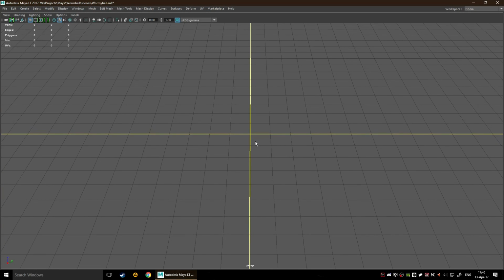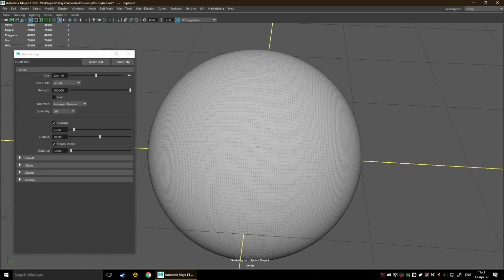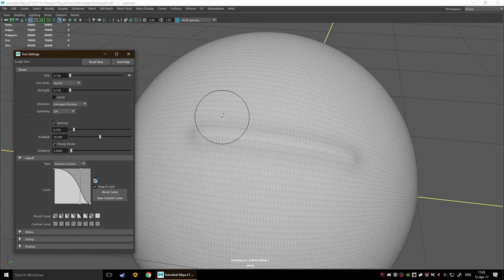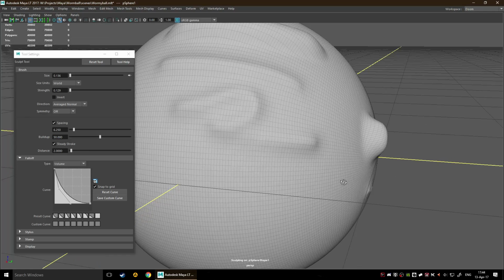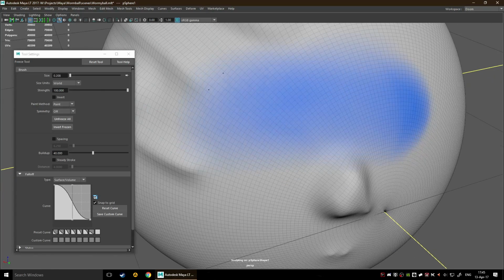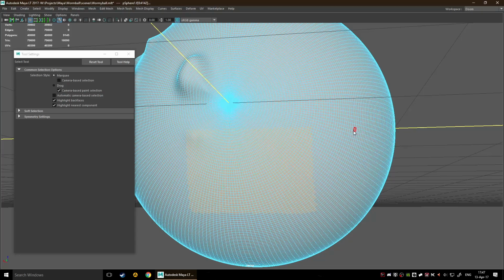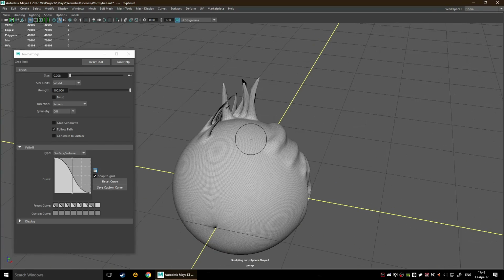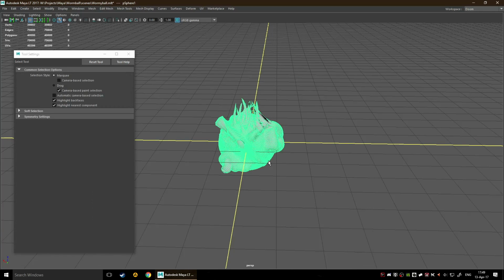Game Development Ops - Maya LT Sculpting 2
Sculpting continued, nightmares not included.